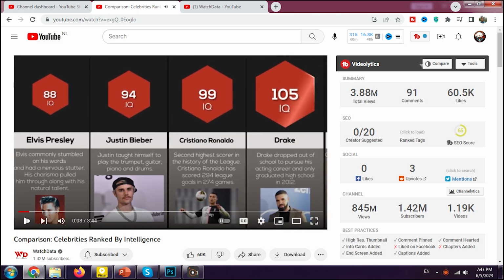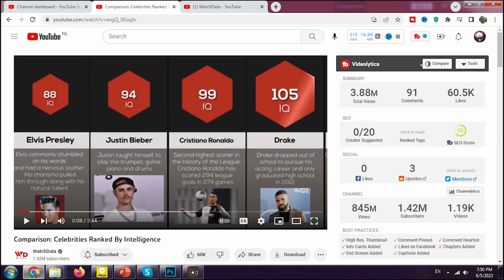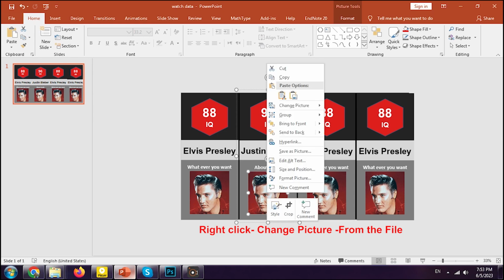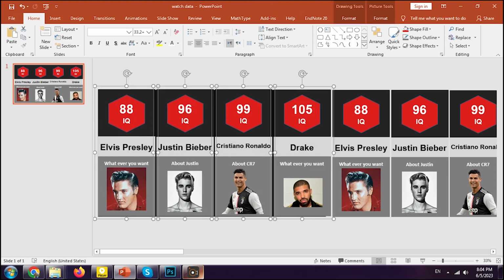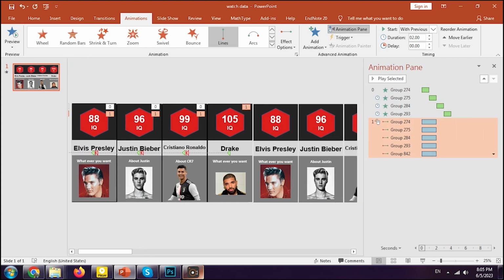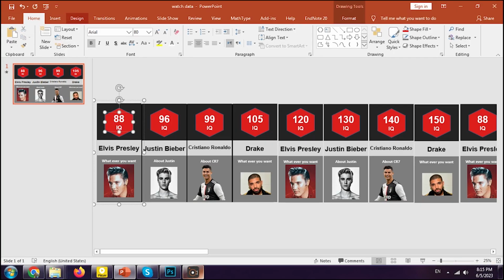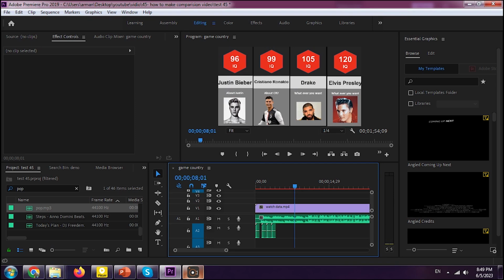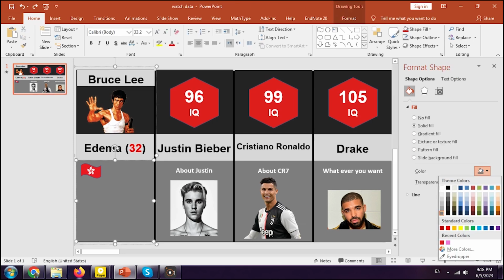How to Make Comparison Video (Full Tutorial + Template)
Hi guys, in this video, I want to teach you how to make a comparison video using PowerPoint.If you want to use the template to make your own videos, I suggest you watch the video carefully until the end.
The link to the website you need is below.

00:00 Intro
00:46 Idea
01:07 Making Groups
04:54 Effects
07:30 Export PP
08:15 Music
08:23 Adobe premiere
09:09 New Style